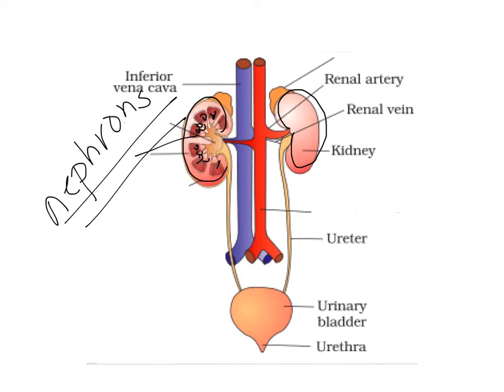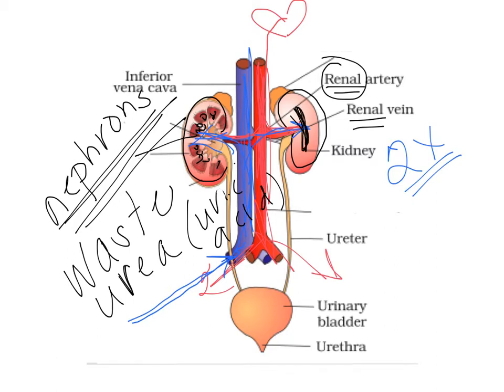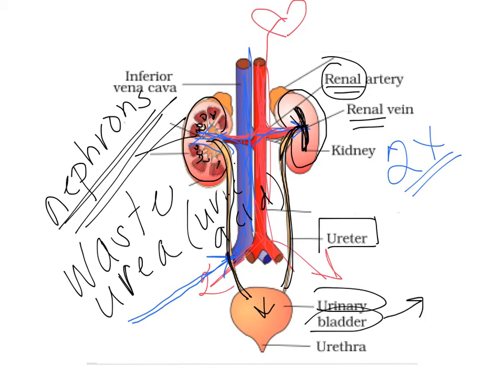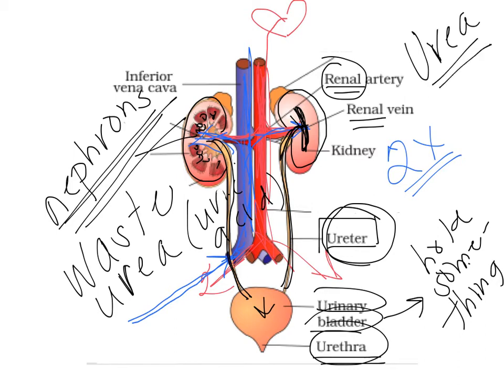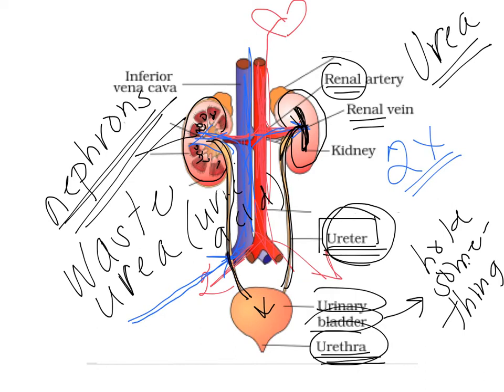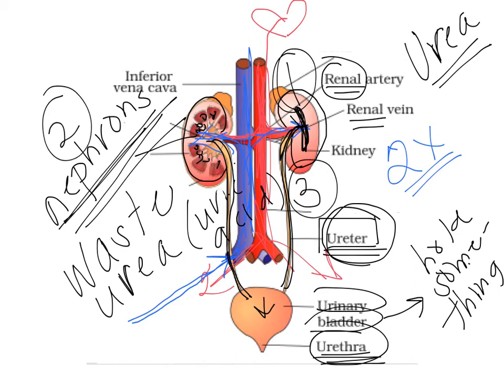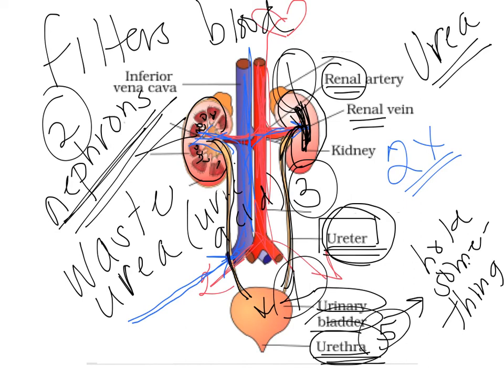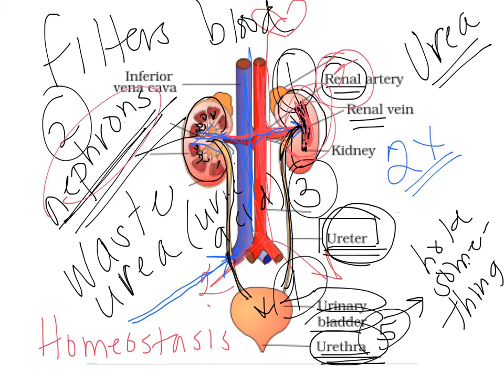Urinary system review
Tutorial for unit test 7th grade CMSN